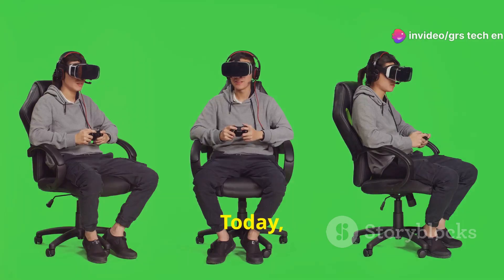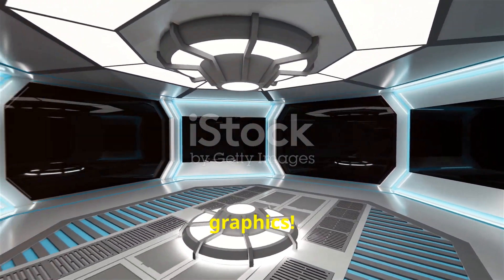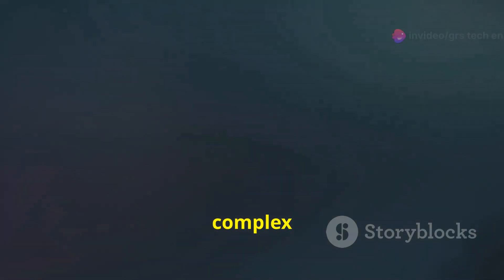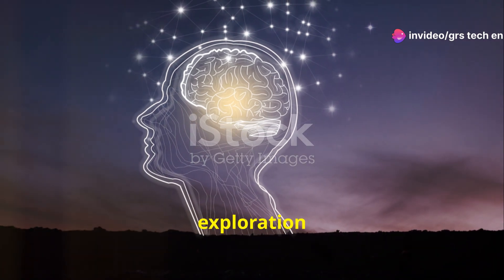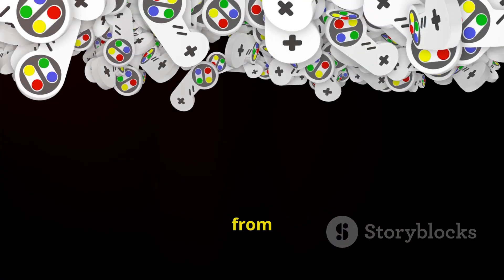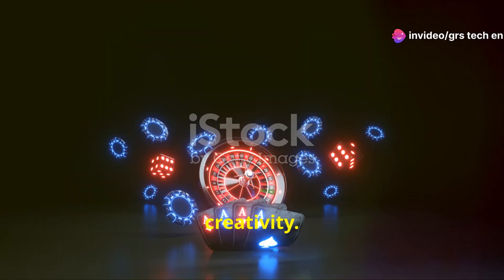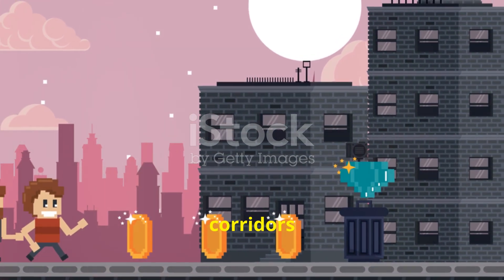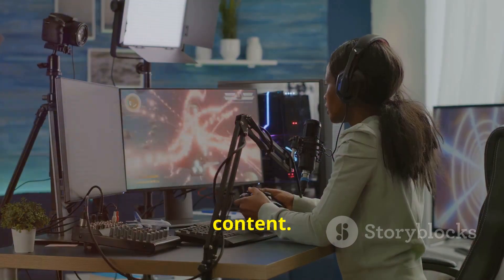The Evolution of 3D Games: From Pixels to Realism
Explore the fascinating transition from 2D sprite-based games to groundbreaking 3D graphics in the early '90s, spotlighting pioneers like Wolfenstein 3D and Doom. Discover the technical advancements that revolutionized gaming, from innovative rendering techniques to the game-changing impact of the N64 controller. Finally, delve into the current state of 3D gaming, showcasing impressive modern titles like The Witcher 3, and experience the evolution of gameplay mechanics, including the immersive world of virtual reality.

OUTLINE:

00:00:00 The Evolution of 3D Games: From Pixels to Realism